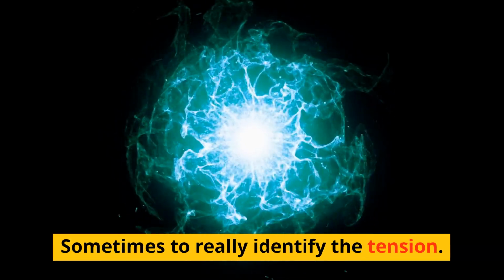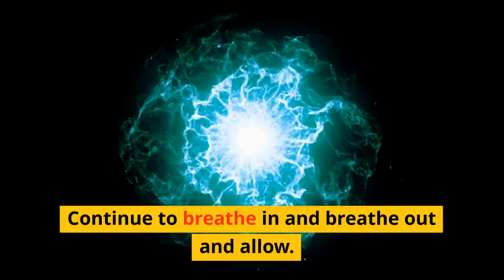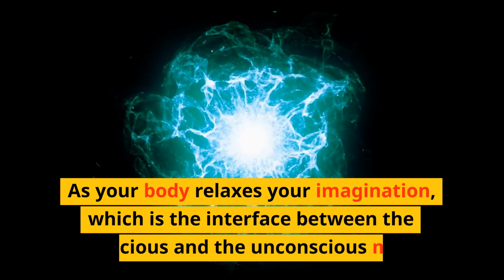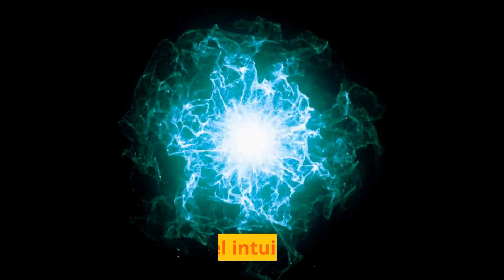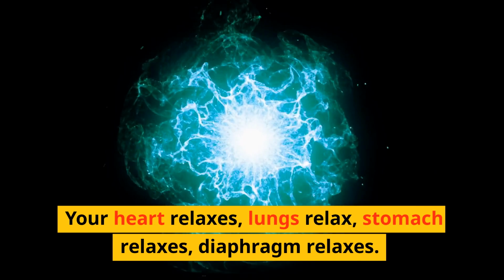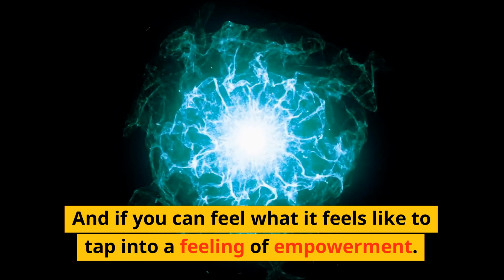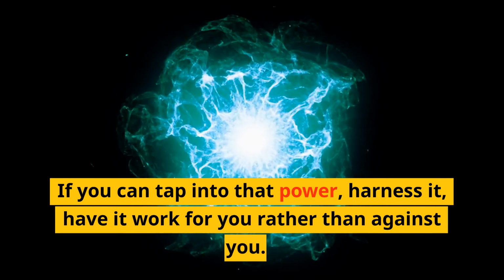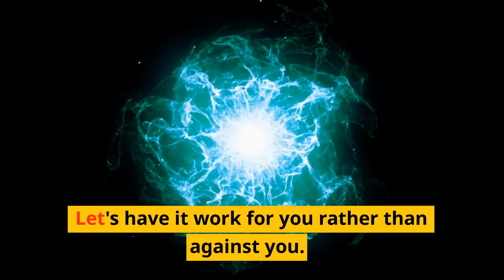Healing from Childhood Trauma: A Guided Meditation for Women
If you're a woman who has experienced childhood trauma, you know how it can continue to affect your life as an adult. The good news is that you don't have to continue to suffer. With this guided meditation, you can release the emotional weight of your past and find healing.

In this video, we'll guide you through a series of visualizations and affirmations designed to help you release the pain and trauma of your childhood. You'll be guided to connect with your inner child, offer her love and reassurance, and help her release any negative emotions and beliefs that are holding her back.

As you release these emotions, you'll feel a weight lifting off of your shoulders. You'll feel a sense of peace and freedom that you may not have experienced in a long time. You'll also learn powerful techniques for self-care and self-love that you can carry with you long after the meditation is over.

Whether you're dealing with childhood abuse, neglect, or other traumatic experiences, this guided meditation can help you find the healing and freedom you deserve. Join us for this transformative journey towards healing and self-love.

WORKING WITH ADAM DIRECTLY:

To book a free 30-minute consultation call to consider working with Adam go

If you want to work with Adam on a one-to-one basis on hypnosis sessions, wealth coaching, or mentorship you can book sessions

ABOUT ADAM

Adam Cox is one of the world's most innovative hypnotists and is known for being the hypnotherapist of choice for Celebrities, CEO's and even Royalty.

Adam's rates for hypnotherapy in pounds and US dollars are